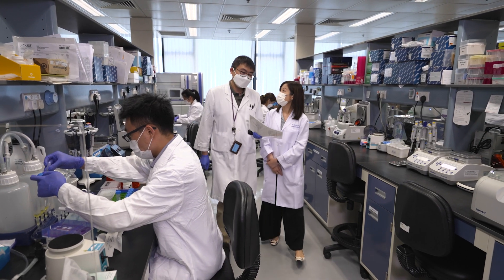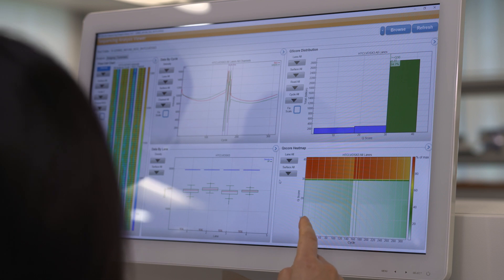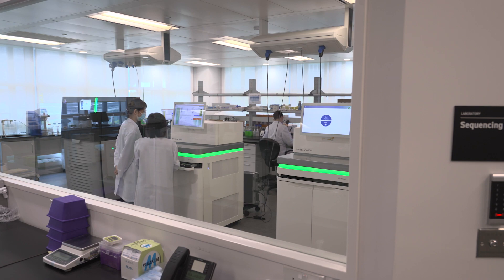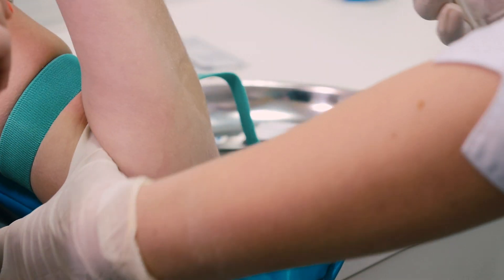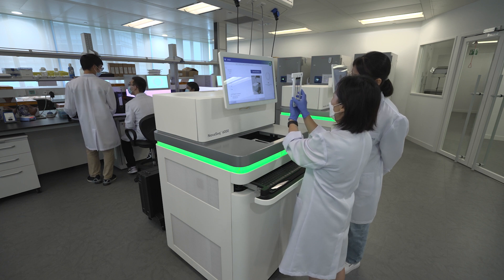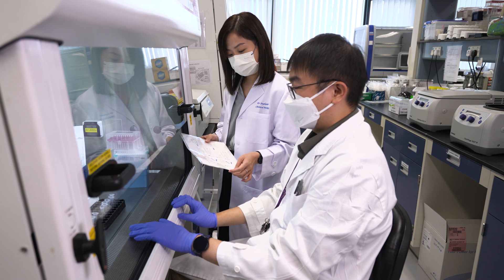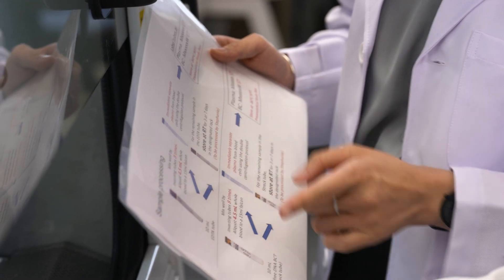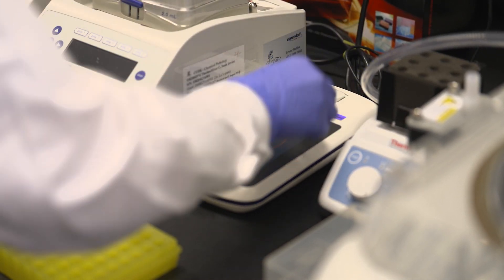Centre for Novostics & Li Ka Shing Institute of Health Sciences, The Chinese University of Hong Kong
The Li Ka Shing Institute of Health Sciences or LKSIHS is a multidisciplinary translational research Institute, based at the Prince of Wales Hospital, which is a teaching hospital of the Chinese University of Hong Kong. The Centre for Novostics is supported by the Hong Kong government and is based in the Hong Kong Science Park. They are both focused on the new applications of circulating nucleic acid as a diagnostic tool.